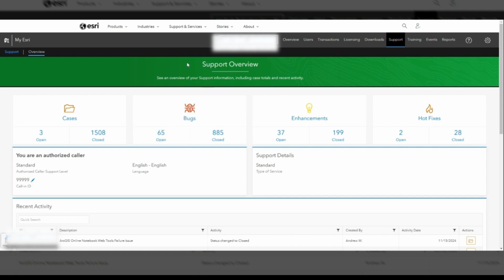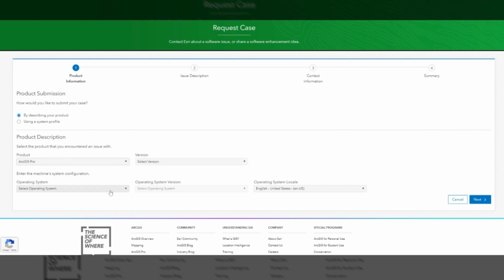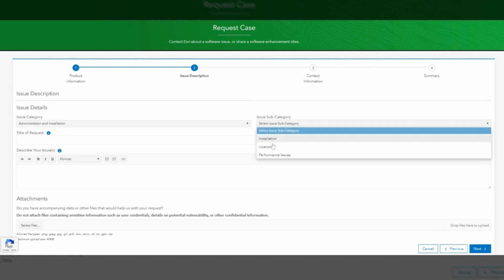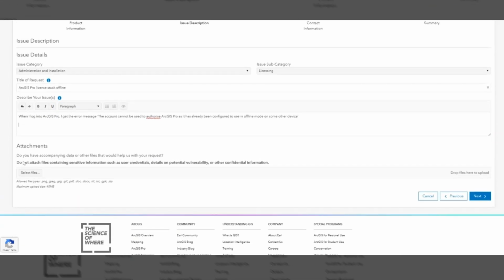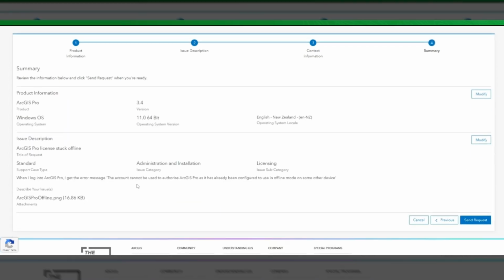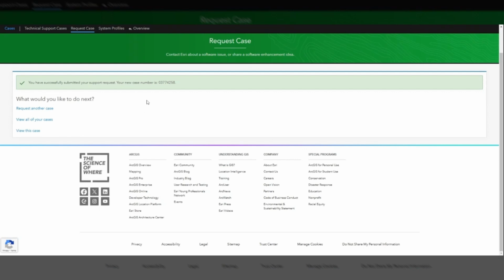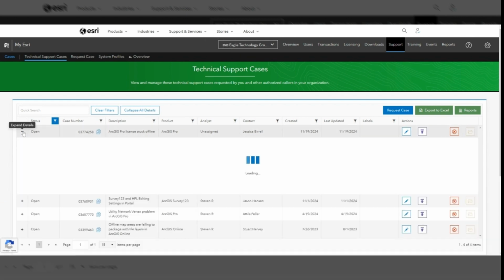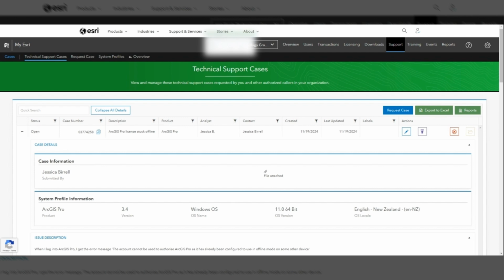How to Log a Support Case in MyEsri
Follow along for a step-by-step tutorial in how to log support cases in MyEsri as well as tips and tricks for monitoring, BUGS, Cases, Hotfixes and enhancements.